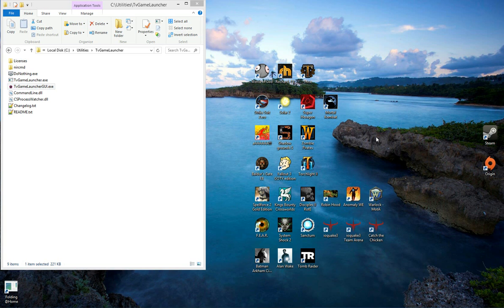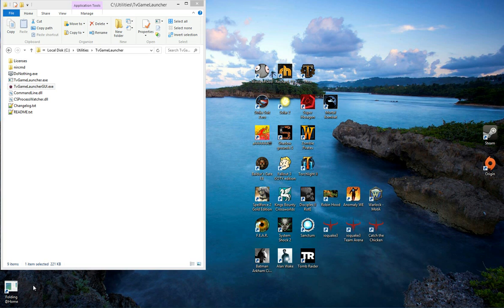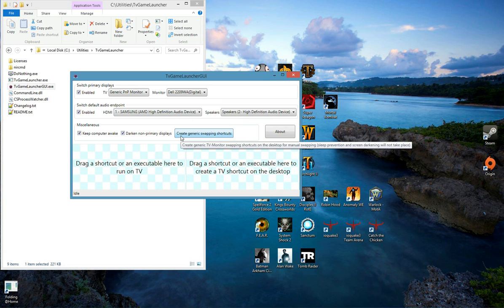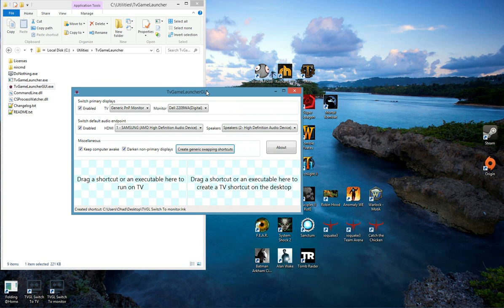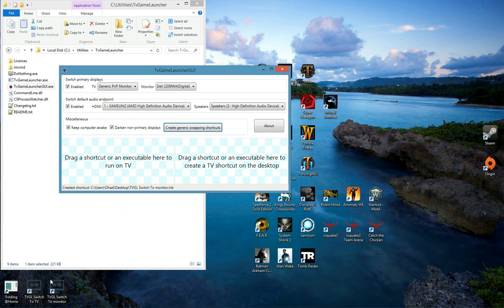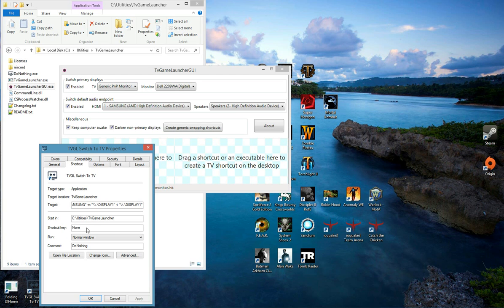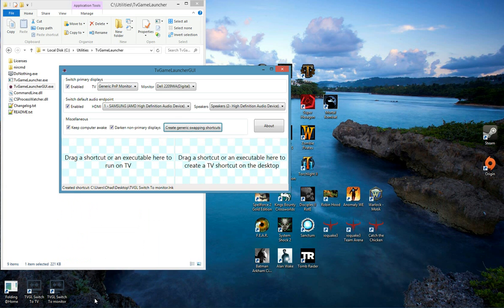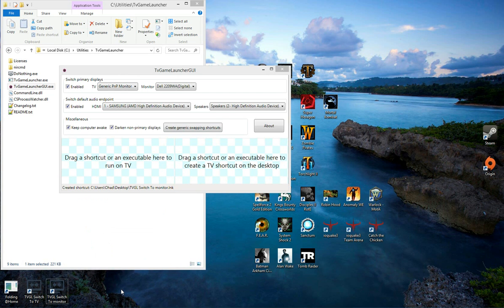TvGameLauncher GUI - Generic Configuration Swapping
This instructional shows you how to use the new "generic swapping shortcuts" feature in TvGameLauncher GUI